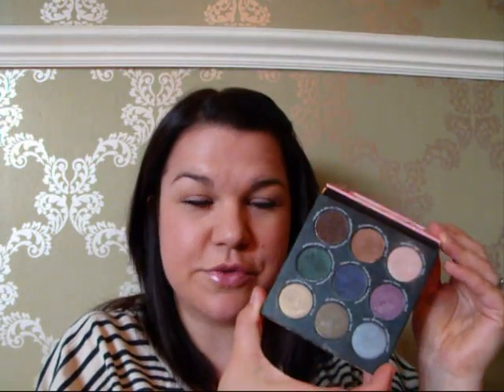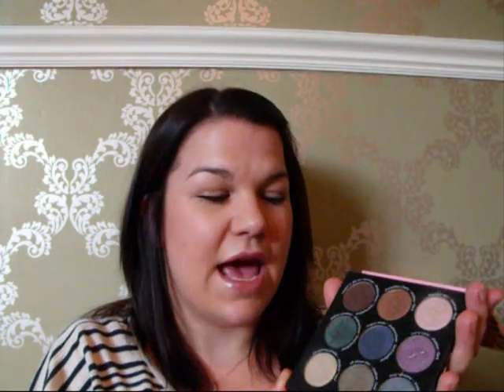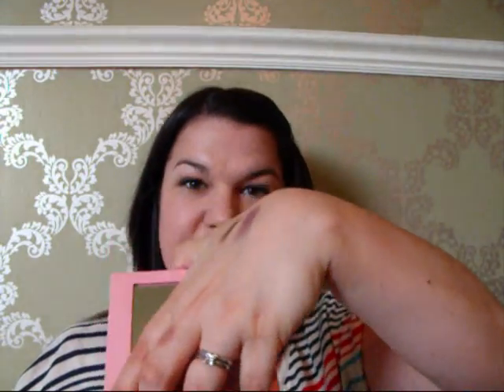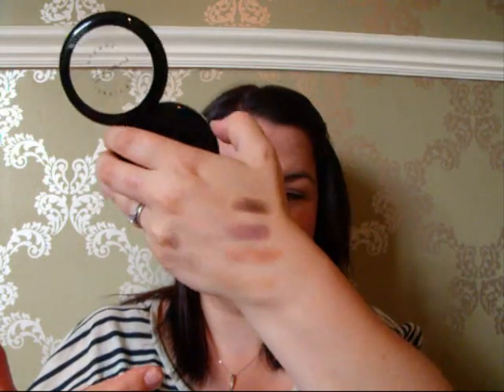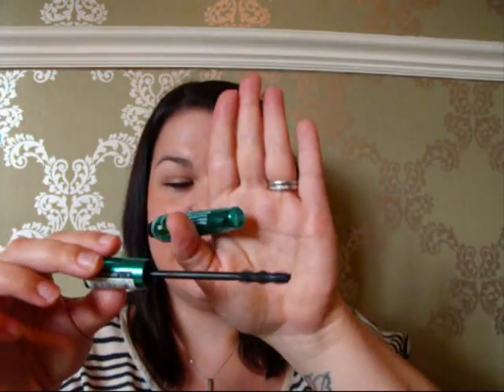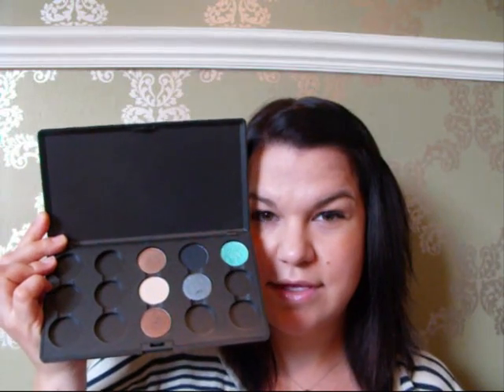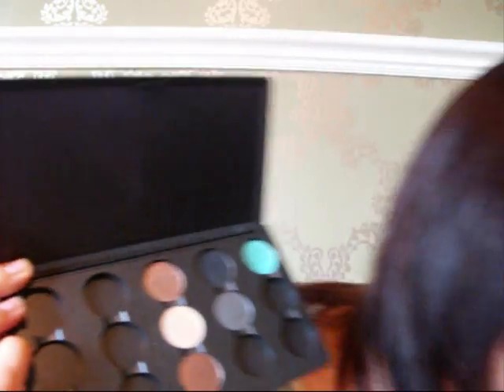Mac,The balm and Rimmel haul and over view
This is my first video showing a recent haul and an overview of thed products that I have used. I would love to hear your comments so please post below. Keep checking back for tutorials and more reviews! for more make up related articles and looks.